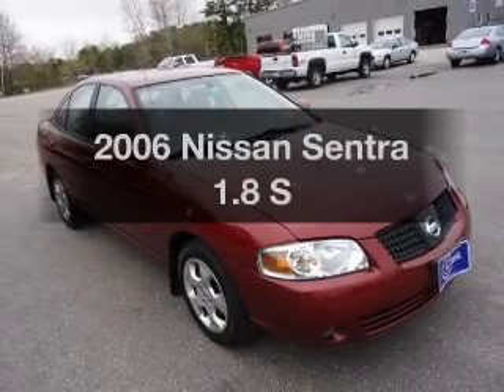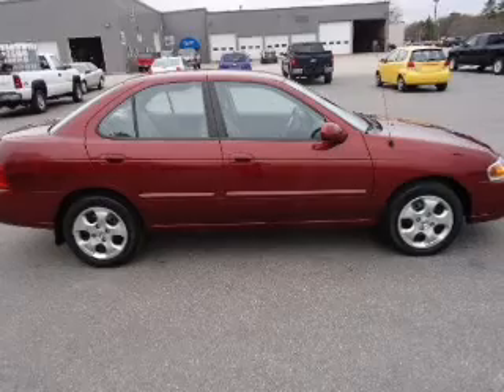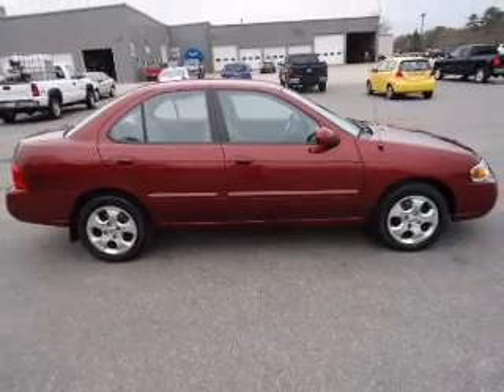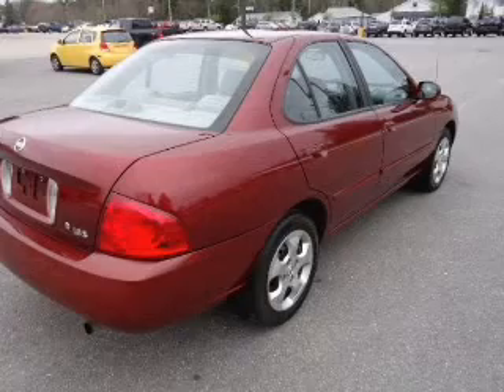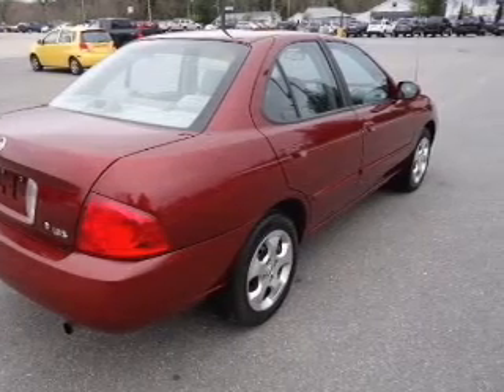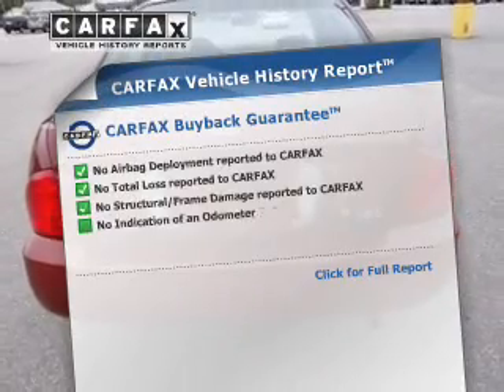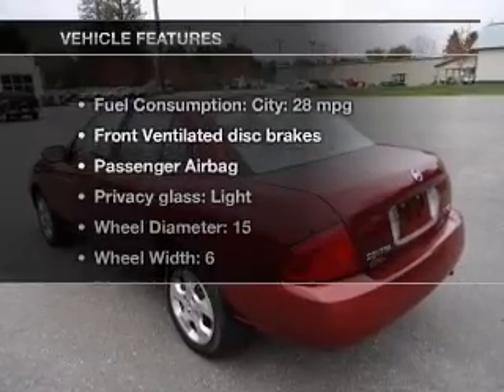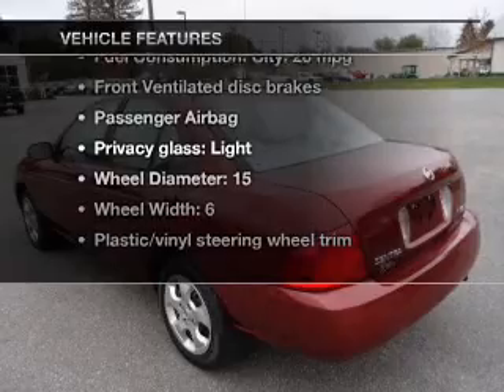2006 Nissan Sentra - Brunswick ME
Phone:
Year: 2006
Make: Nissan
Model: Sentra
Trim: 1.8 S
Engine: 1.8 liter inline 4 cylinder 16 valve MPFI DOHC
Transmission: 4-Speed Automatic
Color: Code Red
Mileage: 76408
Address:
195 Pleasant St